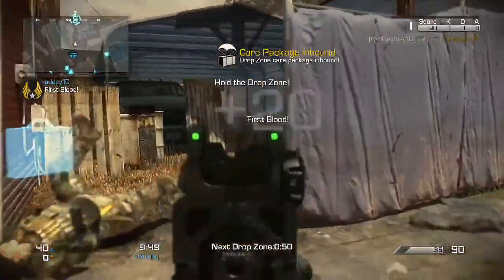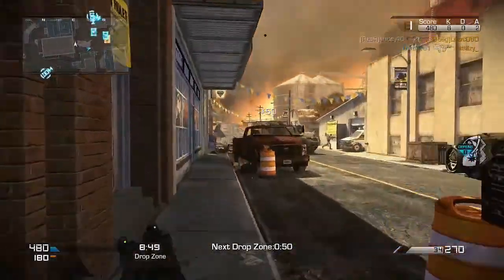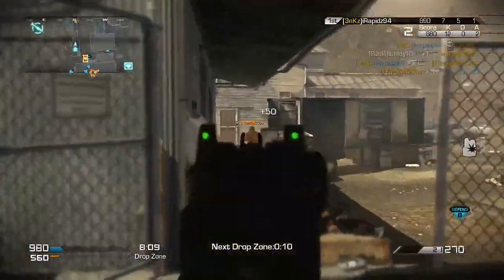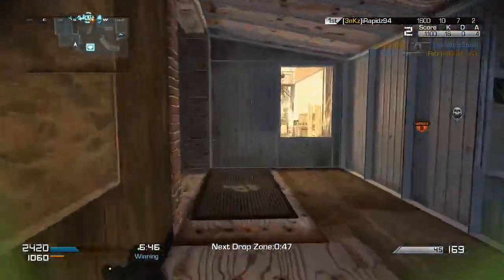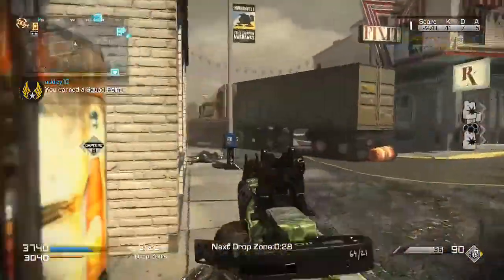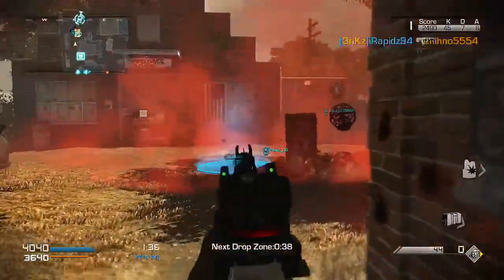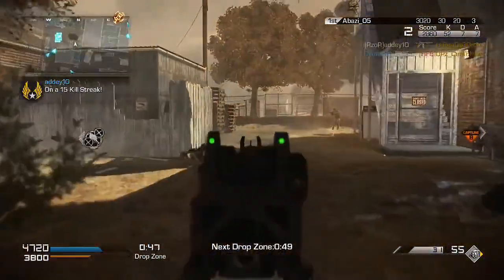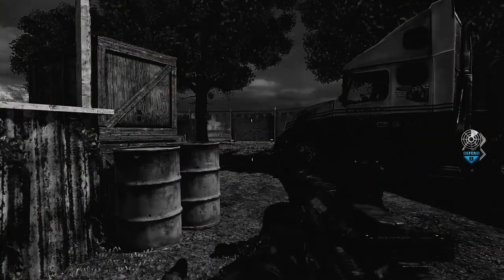WORLD'S FIRST "DROP ZONE" SOLO "DOUBLE K.E.M STRIKE" + WORLD'S FIRST ON PLAYSTATION/PC - DLC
In today's video I get the world's first drop zone solo double kem strike, as well as it being the first on playstation and pc. I also talk about the New DLC map pack that was dropped for xbox live users yesterday, Devastation. I give my opinions on the maps and also give out some tips for playing the new gamemode "drop zone".